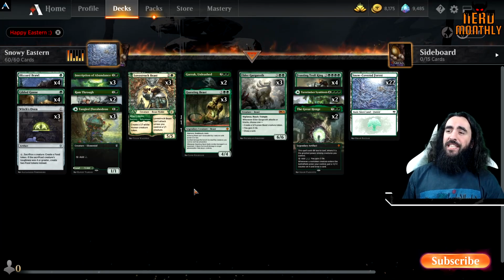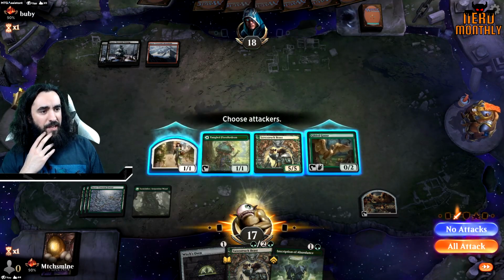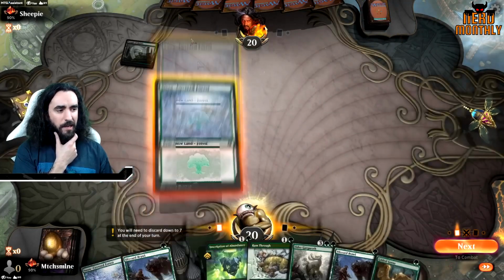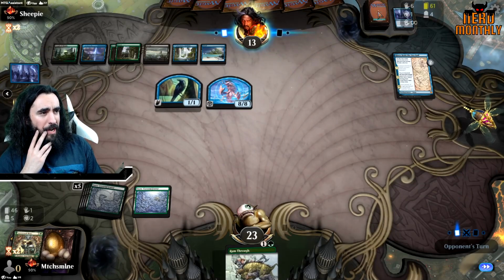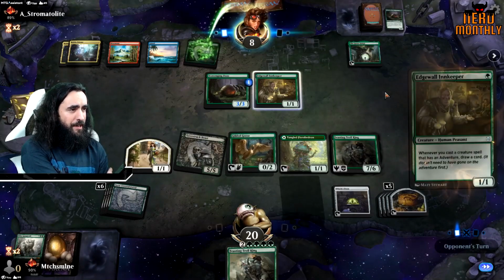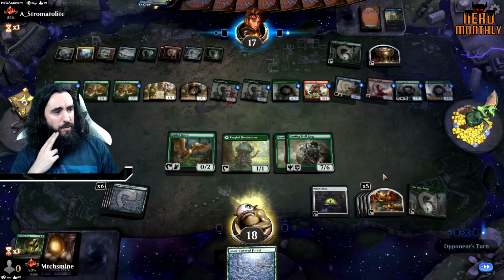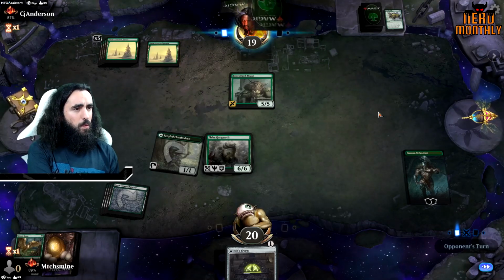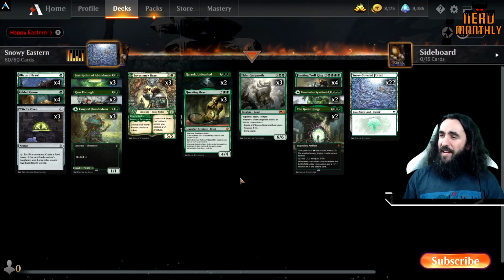MYTHIC MISTAKES WERE MADE | MY WORST DECK EVER?! | MTG Arena Mythic Gameplay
Today I present to you: Snowy Eastern! I made a mistake, and it's this Deck...I wish you all a very happy Easter Sunday!

Deck
4 Gilded Goose (ELD) 160
2 Garruk, Unleashed (M21) 183
4 Feasting Troll King (ELD) 152
3 Witch's Oven (ELD) 237
4 Blizzard Brawl (KHM) 162
3 Questing Beast (ELD) 171
3 Lovestruck Beast (ELD) 165
3 Inscription of Abundance (ZNR) 186
2 Ram Through (IKO) 170
3 Tangled Florahedron (ZNR) 211
3 Elder Gargaroth (M21) 179
2 The Great Henge (ELD) 161
2 Turntimber Symbiosis (ZNR) 215
22 Snow-Covered Forest (KHM) 285

00:00 Deck Pic
04:32 Easter Games
39:48 Thanks Guys